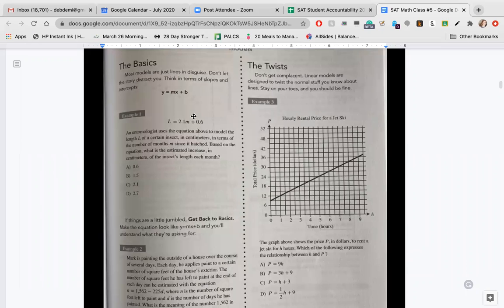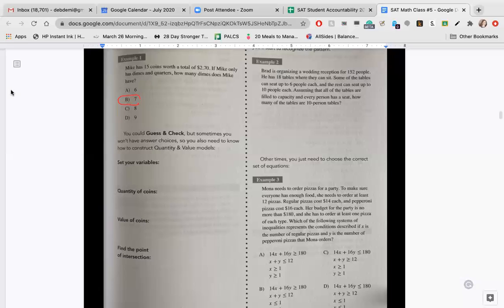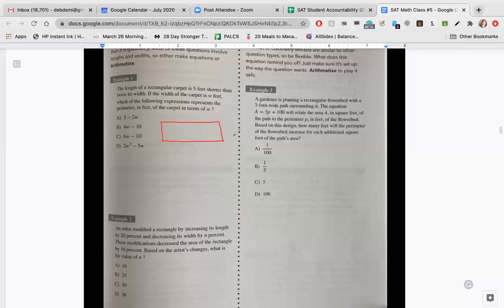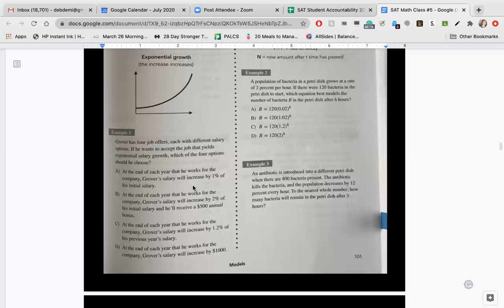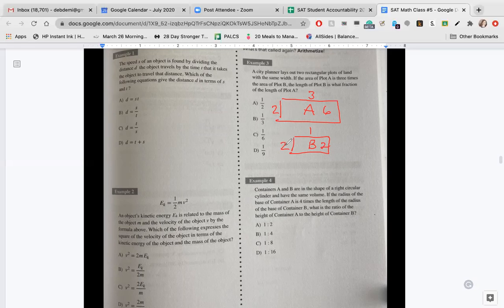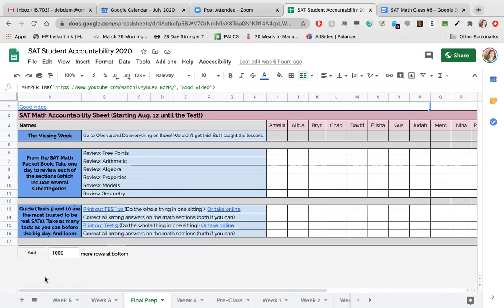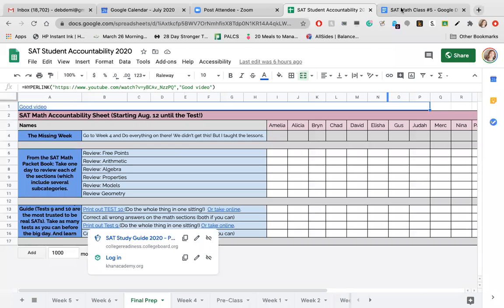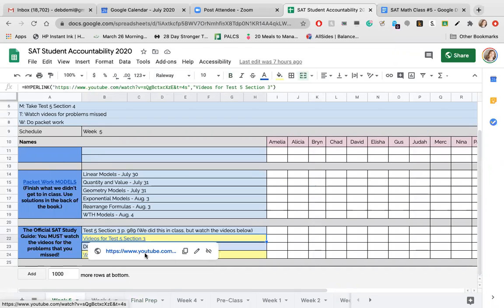Sat Math Prep Class 5